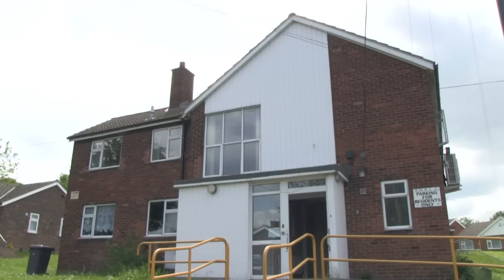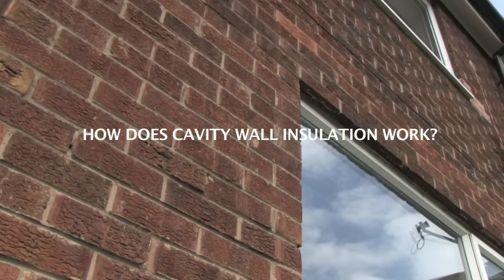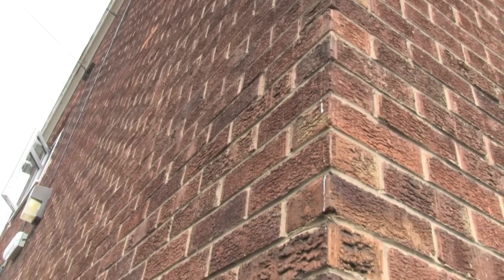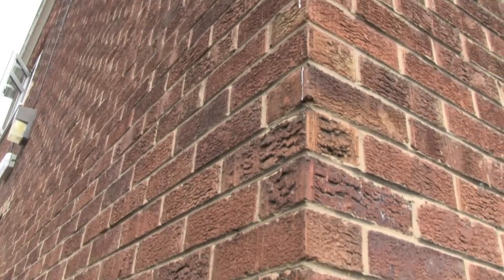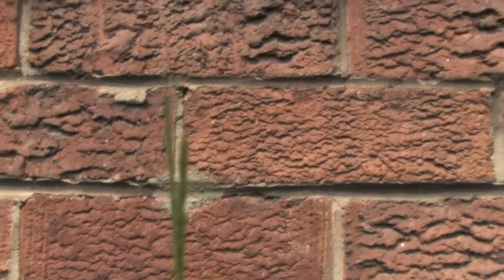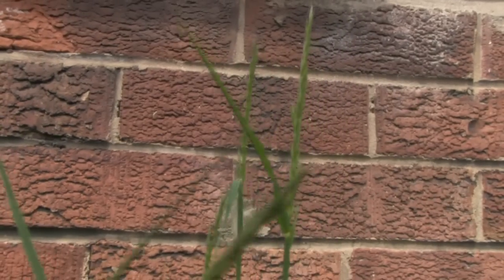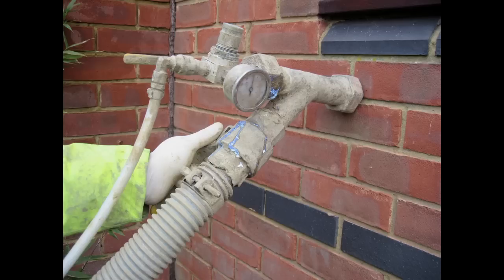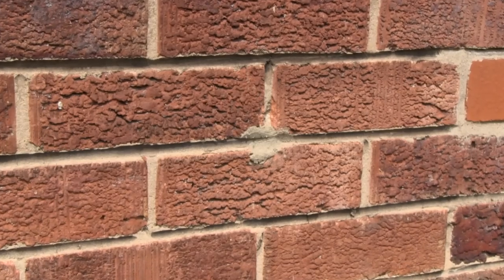How does cavity wall insulation work?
This video explains how cavity wall insulation works in practice. It covers how to check whether you have cavity walls and how to spot if they've been filled, the choice of materials, the installation method, benefits and potential obstacles.

How to check whether you have cavity walls
One of the easiest ways to check whether you have cavity walls is to check the brick pattern. If you see the bricks in a stretcher pattern (laid end to end lengthways in one direction - there's a good chance you have a cavity wall.

How to know if your cavity walls are already filled
The best way to check whether a cavity wall has already been insulated is to look at the bricks and see if you can see a small circle of mortar between three bricks where there has been some recent pointing. If the cavity has been filled there should be a similar circle of mortar 1 metre in each direction. Get a professional installer to check if you are unsure.

How a cavity wall is insulated
To insulate a property, a pattern of holes are drilled and mineral wool or polybead material blown into the cavity. Polybead has a higher performance value. Once the material is injected, the holes are made good with mortar. This is a job for a professional installer with specialist equipment.

When a cavity wall may be unsuitable for insulation
Cavity wall insulation may not be suitable for walls with high exposure to extreme weather conditions such as persistent driving rain. It can also be difficult to install it in properties that have adjoining structures restricting access to the entire cavity. It is important for the insulation to be spread evenly across the entire wall to get the desired thermal blanket effect.

Benefits of cavity wall insulation
Cavity wall insulation acts as a barrier, reducing the speed of transfer of heat across a wall. It keeps heat in (or out) much more effectively than and unfilled cavity would. As a result, benefits include:

a) feeling warmer
b) lower bills (thanks to the reduced heat requirement)
c) potentially greater comfort in summer (it will reduce heat gain provided you shut out the sun with blinds or similar).

Then, of course, there is the CO2 reduction from burning less fuel to heat your house, which means less environmental impact.

With thanks to Vincent Matthews of SIG Energy Management, sponsors of the SuperHomes project, for this presentation.